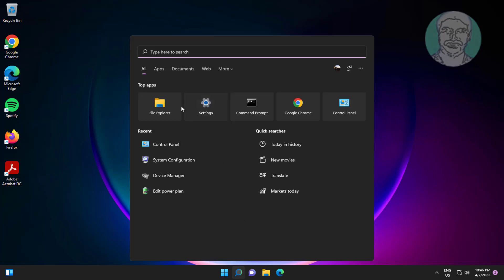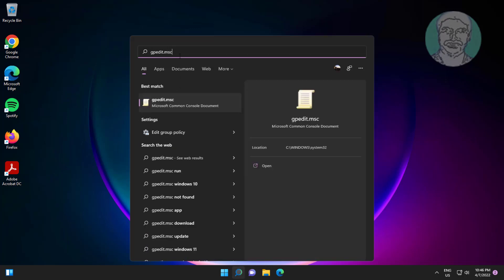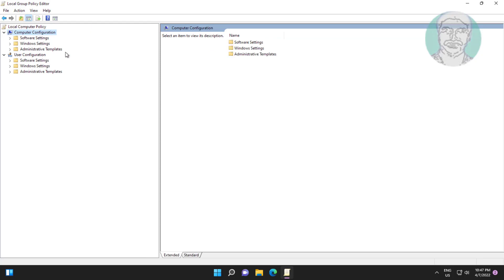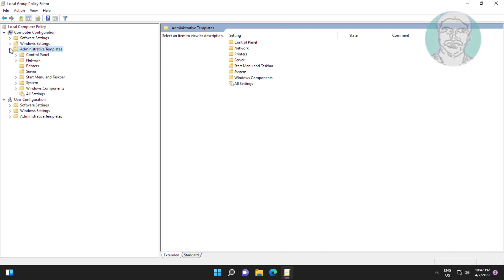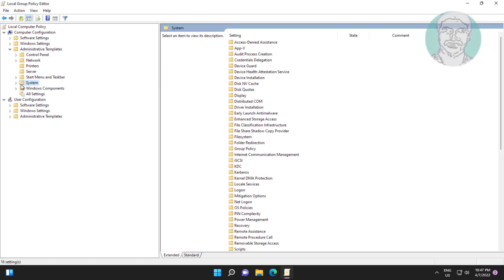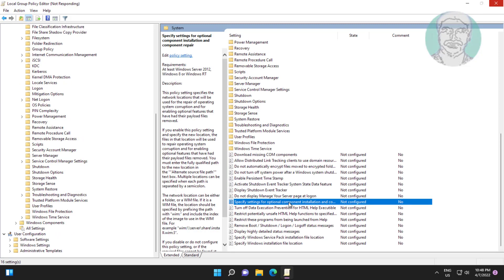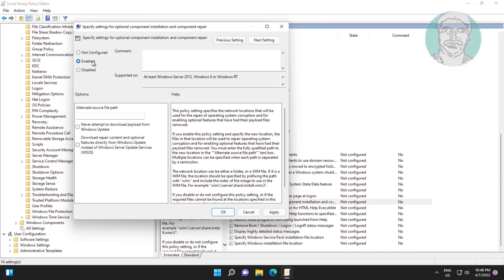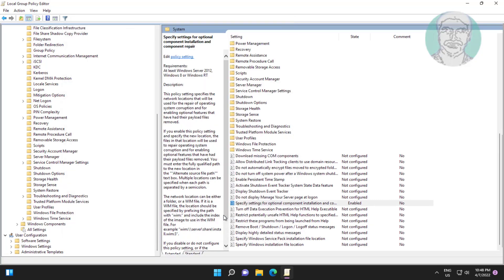Fix Installing .NET Framework 3.5 failed Error Code 0x800F0954 On Windows 11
This Tutorial Helps to Fix Installing .NET Framework 3.5 failed Error Code 0x800F0954 On Windows 11

00:00 Intro
00:10 Open Group Policy Editor
01:00  Change Group Policy Settings
01:19 Close and Exit Group Policy Editor
01:28 Closing